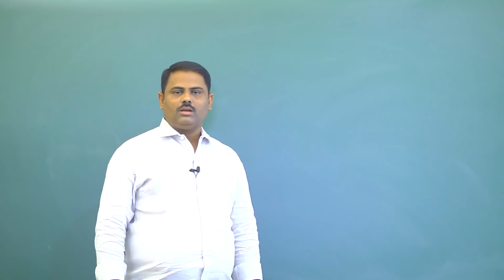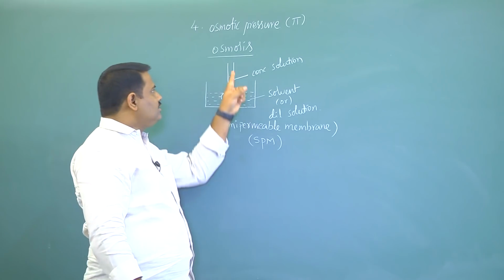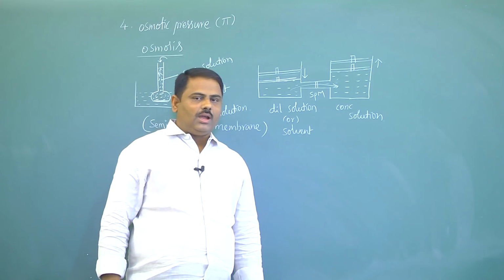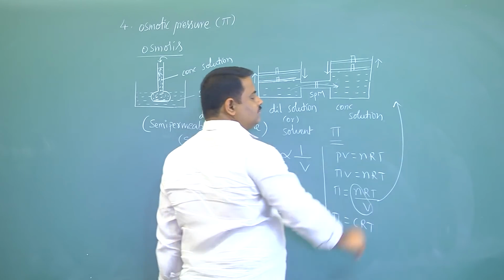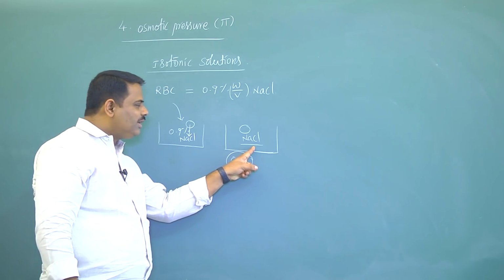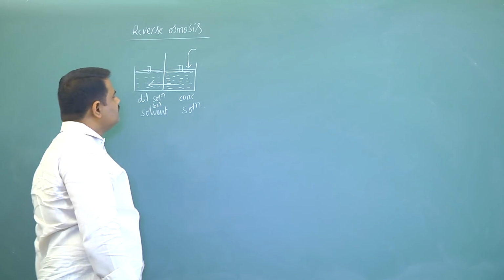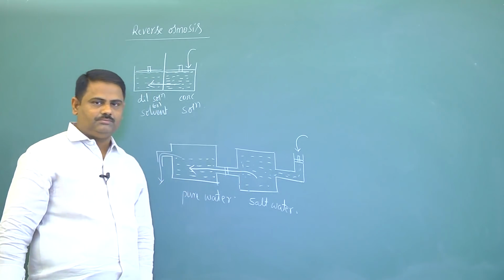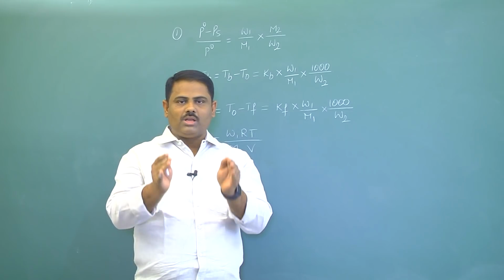14 Osmotic pressure